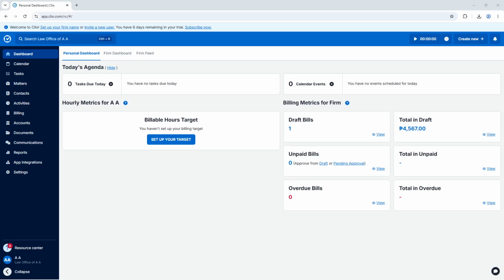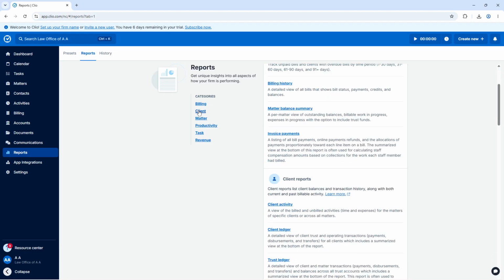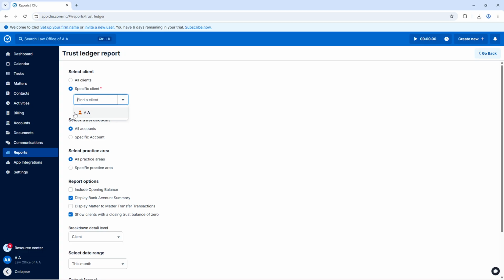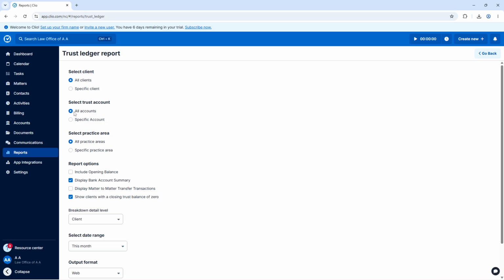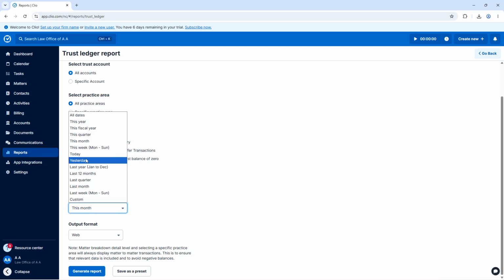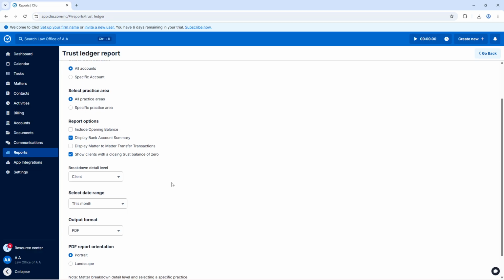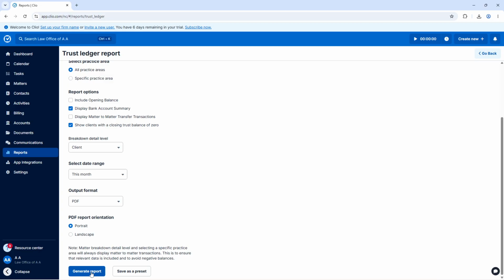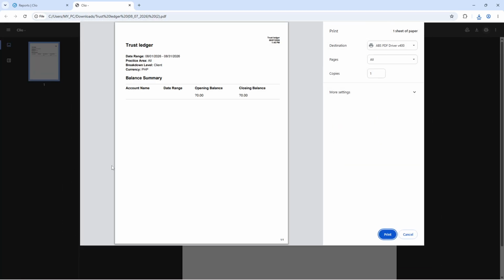How to Print a Trust Ledger in Clio Manage [2026 Step By Step Guide]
In today's video, I'll show you how to print a trust ledger in Clio Manage step by step. Whether you're reviewing client trust activity, preparing records for accounting purposes, or maintaining accurate trust documentation, this guide will help you access and print a trust ledger in Clio Manage.

You'll learn how to access the appropriate trust ledger, select the client or matter, review the trust transactions, generate the ledger information, and print or save the records for your files.